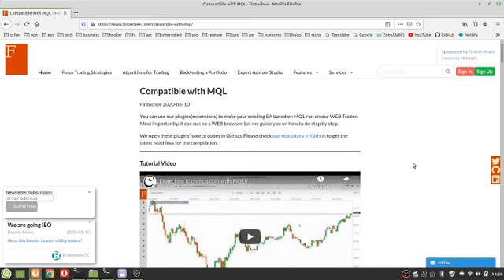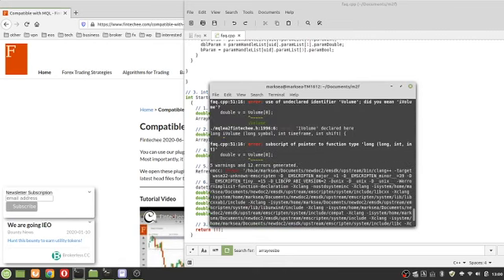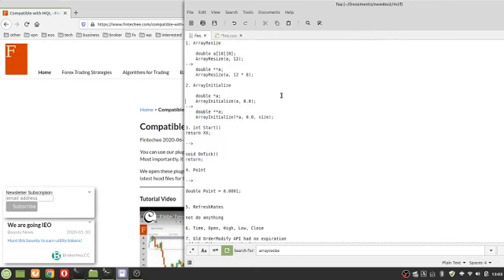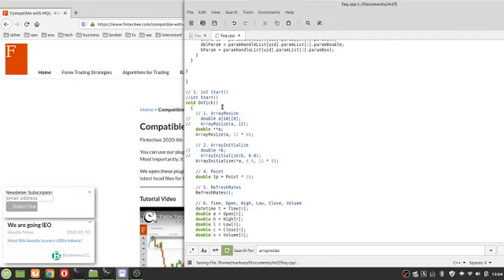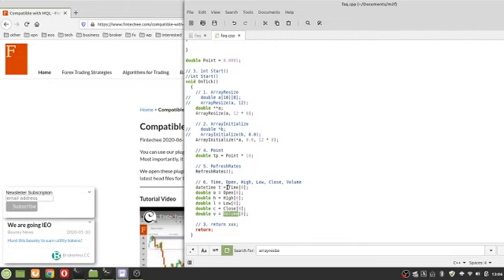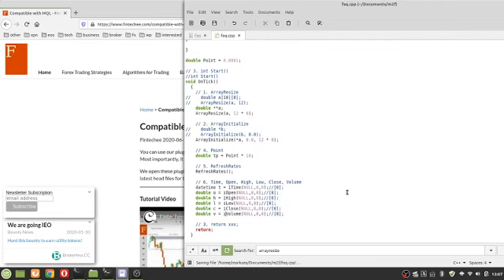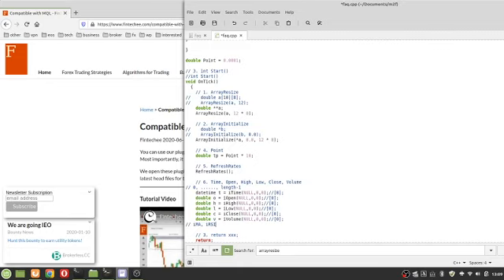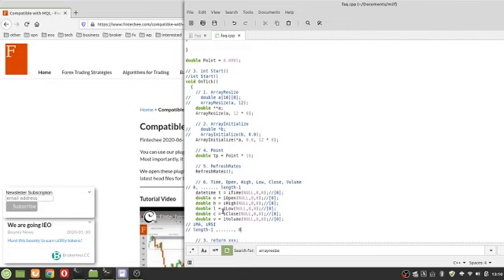Expert Advisor Studio ~ Compatible with C/C++/MQL(3) How to Solve the Issues that You May Encounter?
1. Javascript SDK, Compatible with C/C++/MQL
2. WEB-based
3. You can import any data(historical/streaming) as long as you have data source.
4. Market Maker Bot(You can send transactions to blockchains' SWAP smart contracts)
5. Integration with crypto wallets(Scatter & Metamask)
6. Integration with Artificial Intelligence(AI)
7. Integration with DEX and Clearing House
8. Custom Indicators(You can create compound indicators -- make an indicator calculated based on another indicator)
9. You can analyze Bitcoin or Ether's options by using our plugins.
10. FIX API individual version(Your browser - local Java Package - FIX API straightforward)
11. White label enabled
12. MFA - Multiple Factor Authentication
13. Dashboard for broker's manager
14. APP(Android, already listed on our website and published on Google Play)
15. Source codes generator
16. Spread betting
17. Price aggregator(automated order router)
18. Multiple accounts management on the frontend(useful for trading arbitrage)
19. Multiple charts management(responsive UI layout)
20. Investor mode(guest mode, read-only)

You can use our plugins(extensions) to make your existing EA based on MQL run on our WEB Trader. Most importantly, it can run on a WEB browser. Let me guide you on how to do step by step.

We open these plugins’ source codes in Github. Please check our repository in Github to get the latest head files for the compilation.